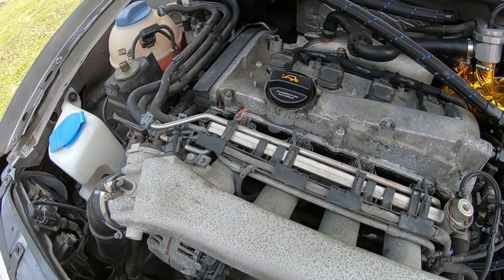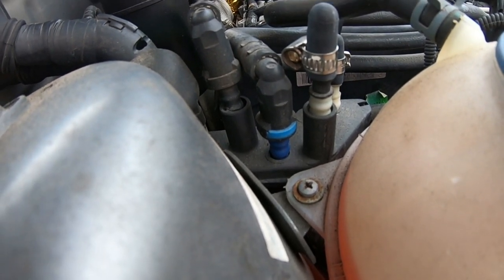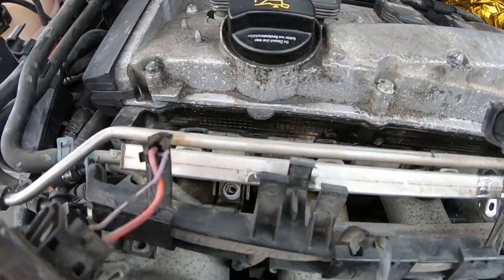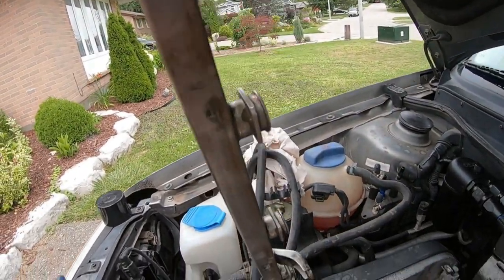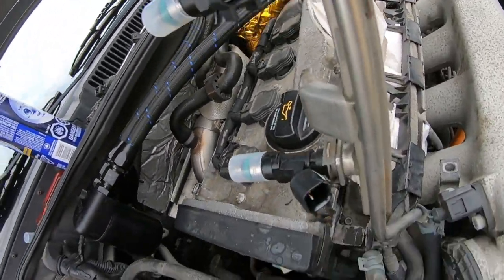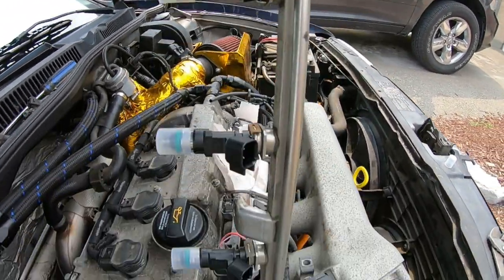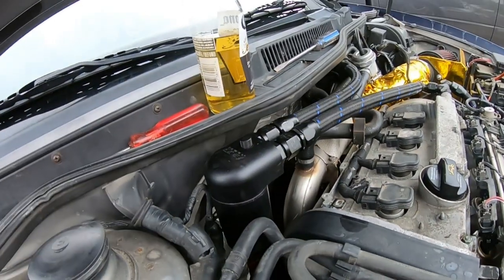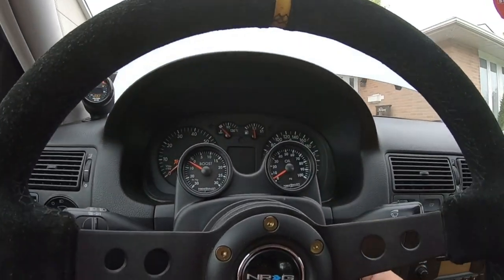MK4 GTI/Jetta Fuel Injectors Install (Time Attack Ep 26)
Part 2 of our fuel upgrading in preparation for our stage 2 tune!

Bosch 630cc Injectors. 550s Will work as well.

A pretty easy install, I was pretty nervous taking this on, but hopefully it helps inspire people that may not feel comfortable doing it. Just take the safety precautions mentioned.

Paired with the new pump, we should have no problem over working the fuel and causing premature failure.